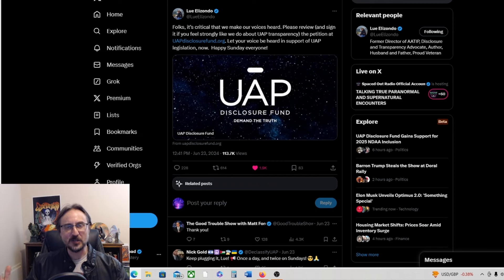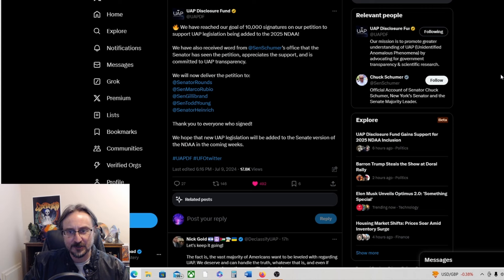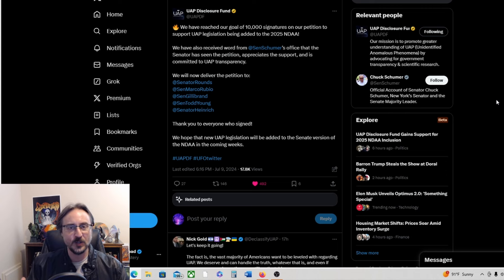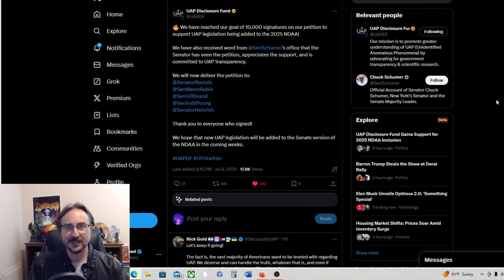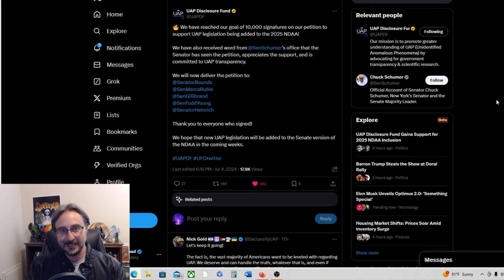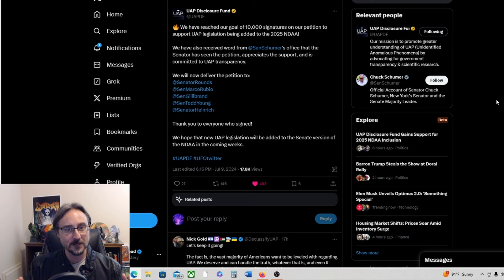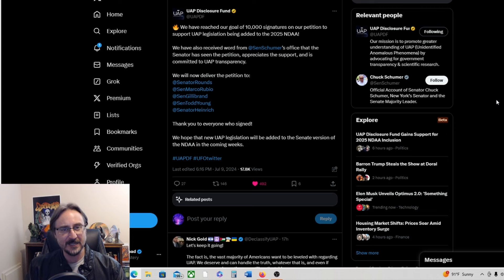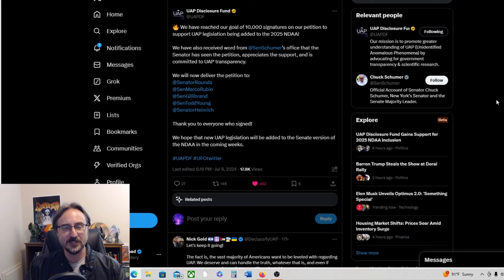Good News from the UAP Disclosure Fund!